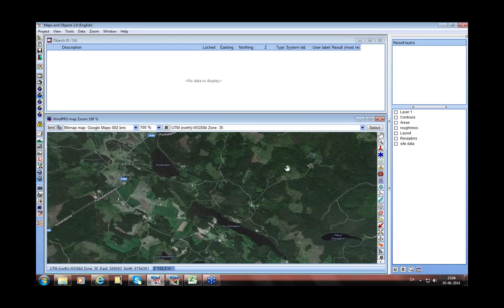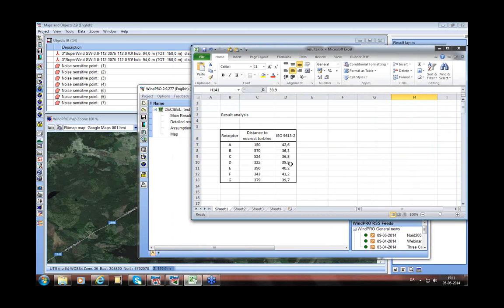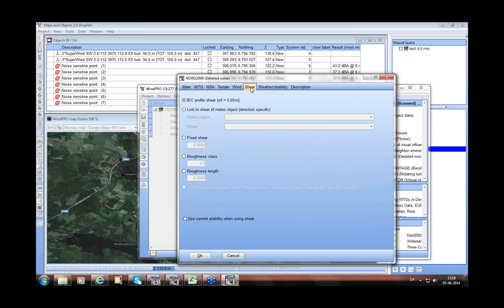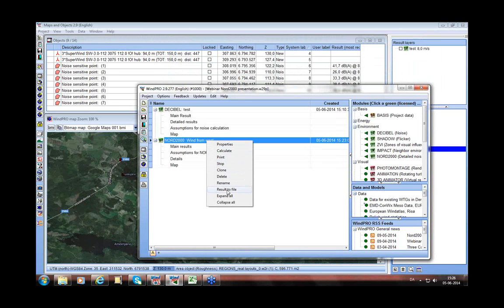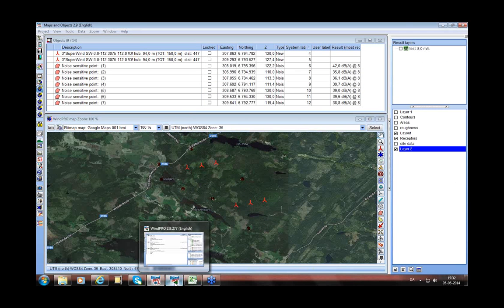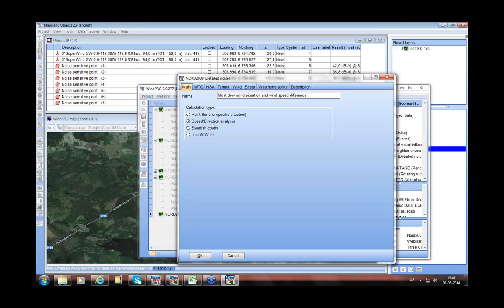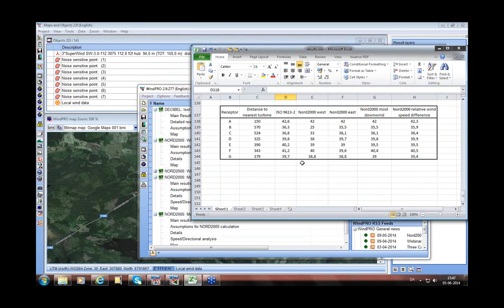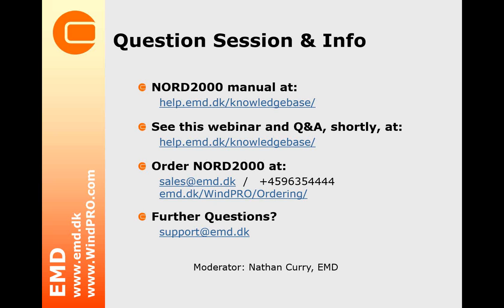Nord2000 Noise Calculations in WindPRO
A recorded webinar by EMD International A/S that describes how to conduct wind farm noise calculations using the WindPRO NORD2000 module